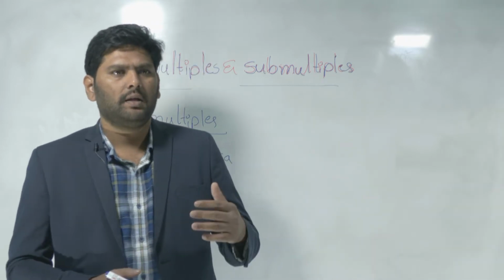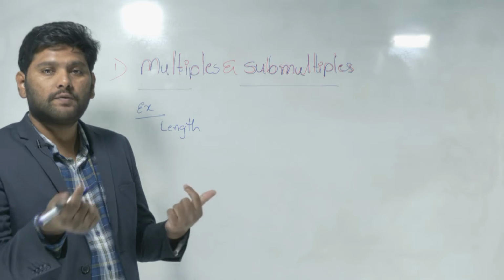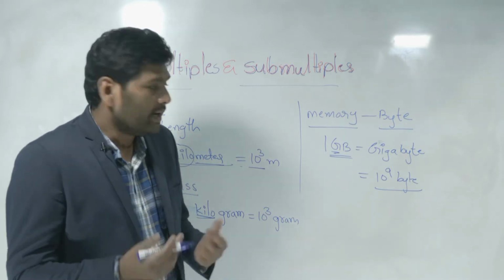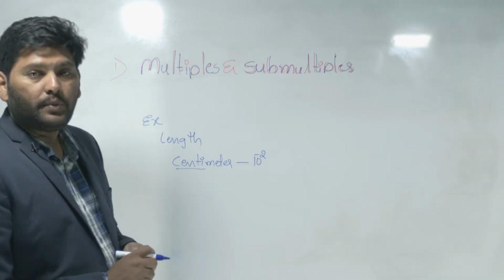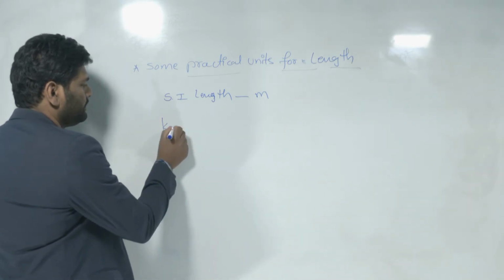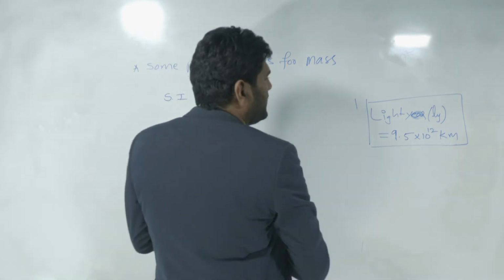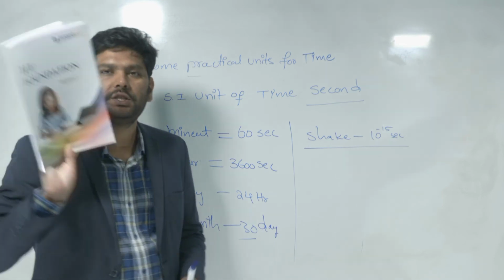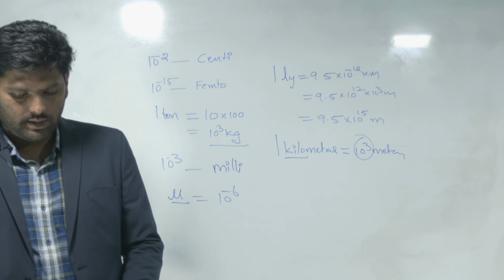IIT GRADE 7 PHYSICS Multiples and sub multiples